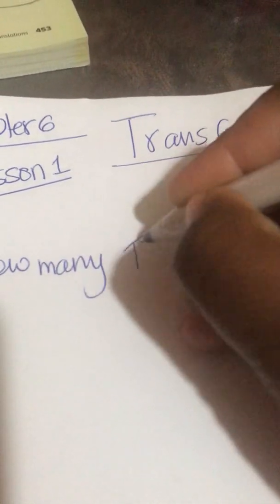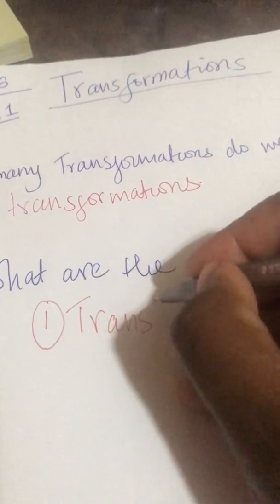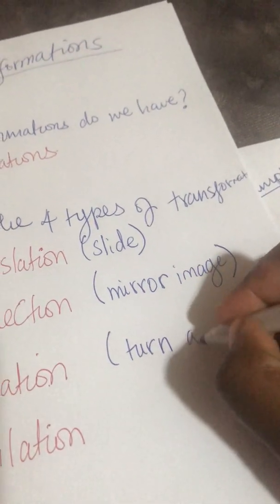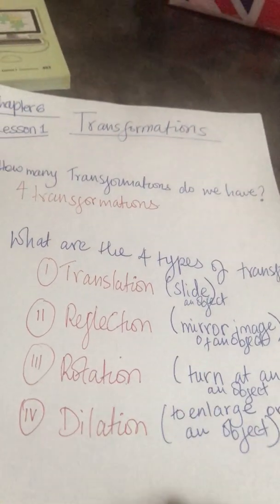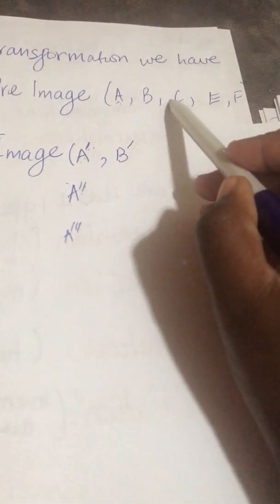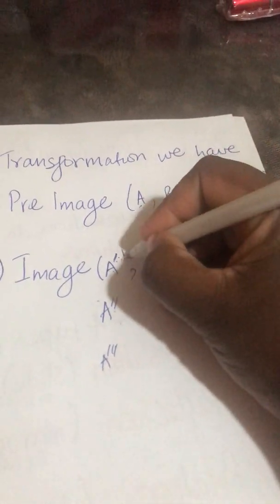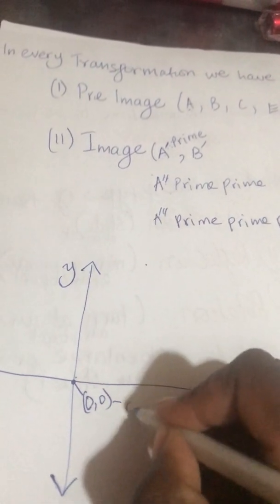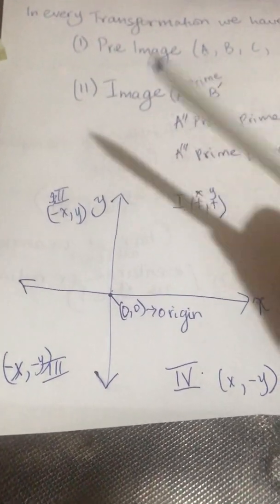Grade 8 Chpt6 L1 part 1